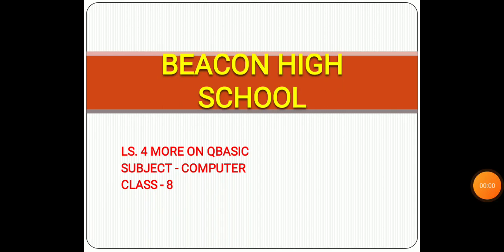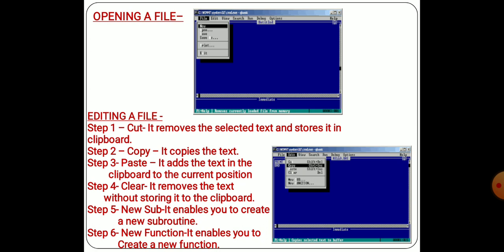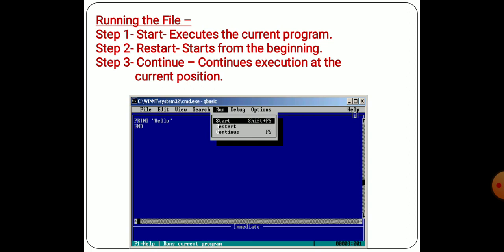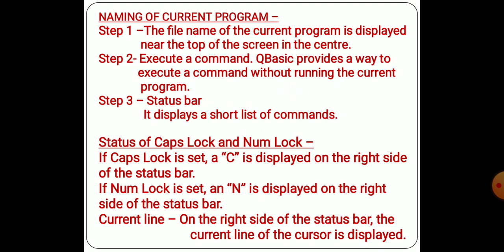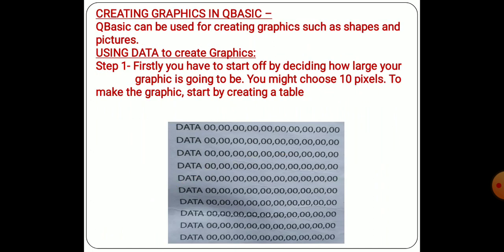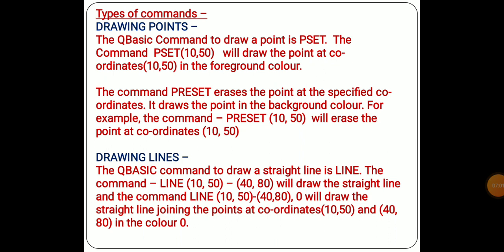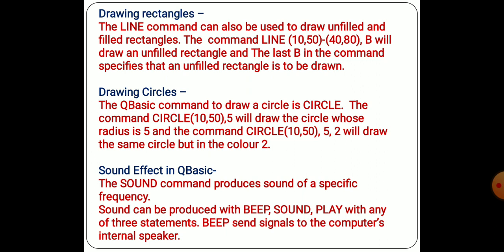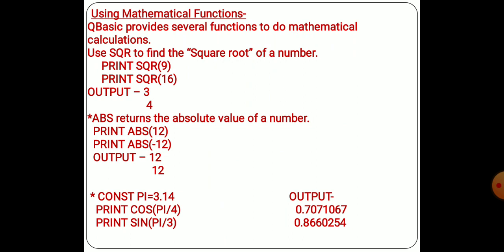Computer class 8 Ls. 4 More on QBasic